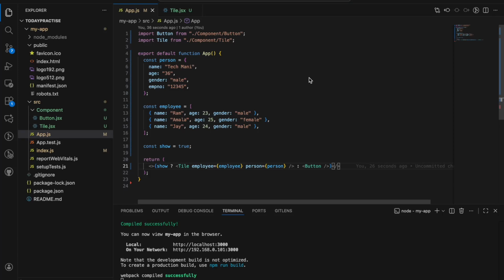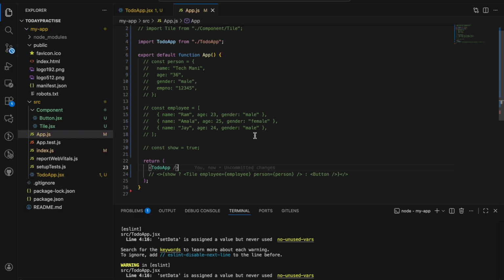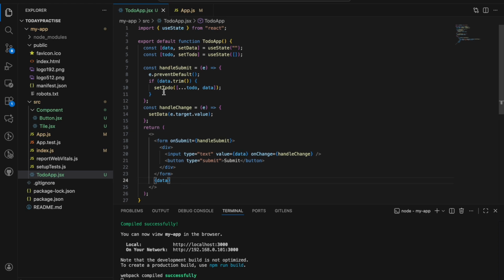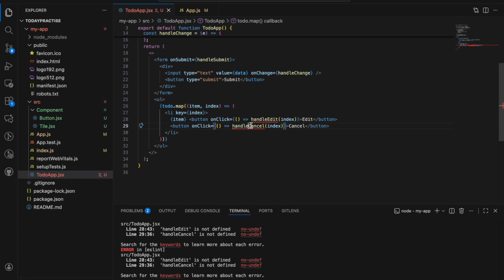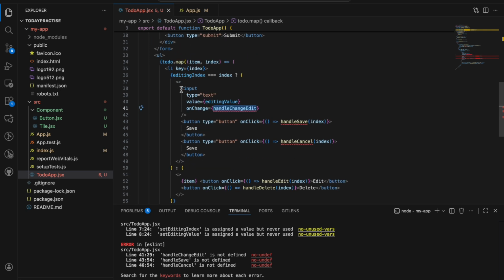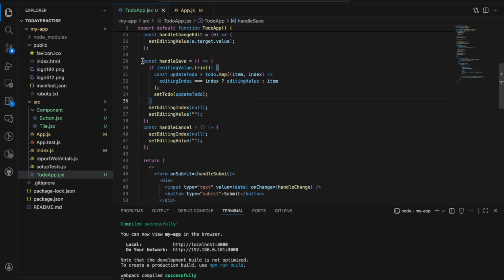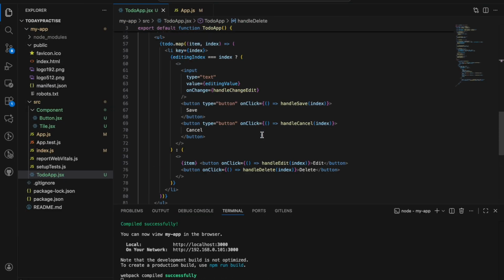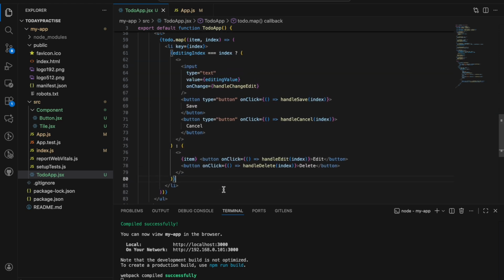React JS Simple Todo Application - Create - Save - Edit - Delete 🙂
For Beginners it's easy to start and learn slowly. Please refer my previous videos